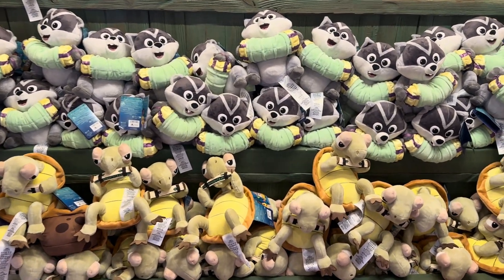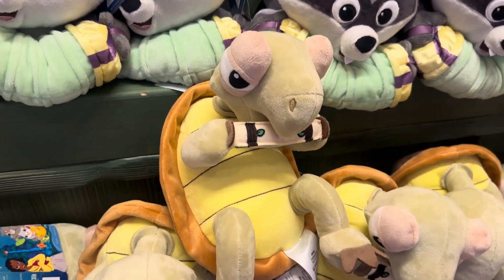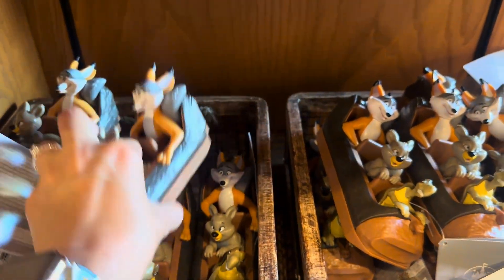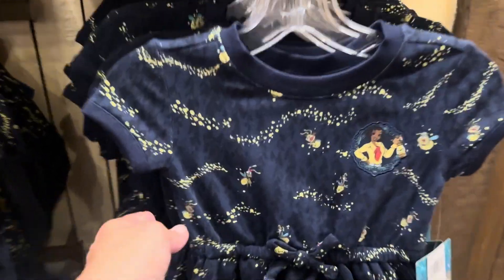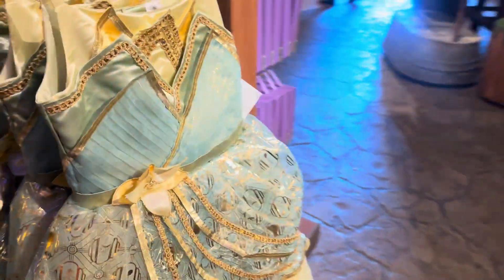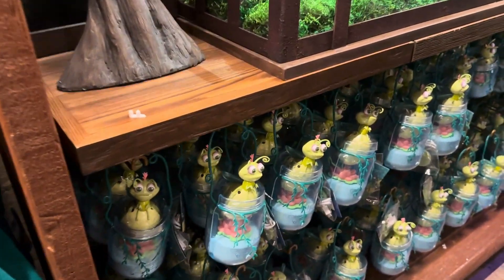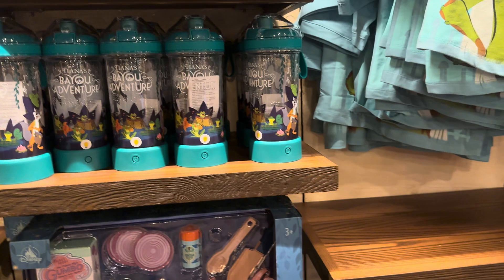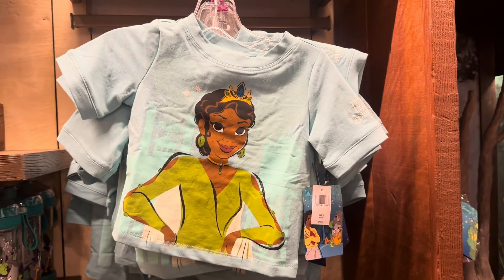Tiana's Bayou Adventure Toys and Kid's Merchandise!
Tiana's Bayou Adventure has so many awesome toys and merchandise that are hard to resist (even for adults)!